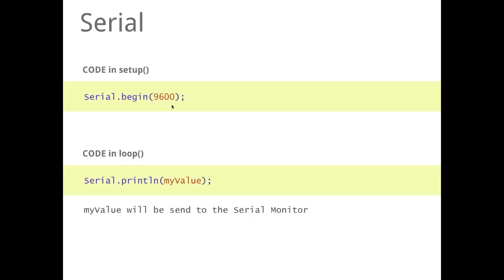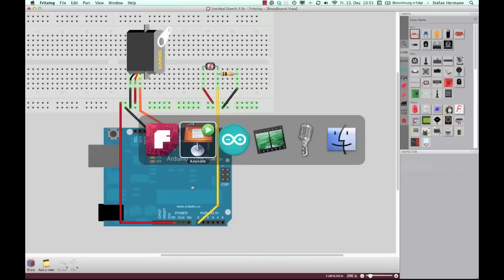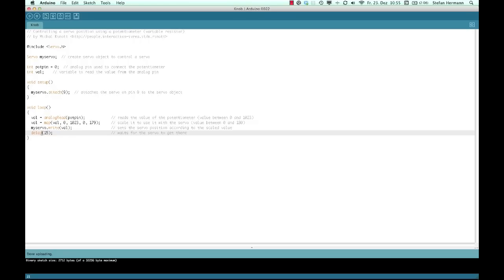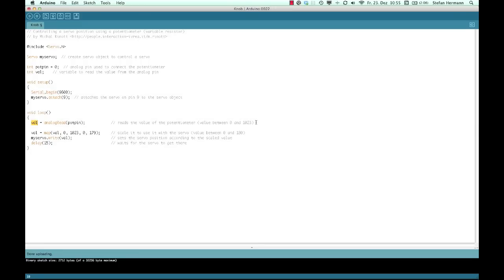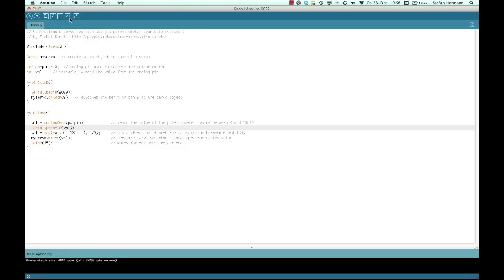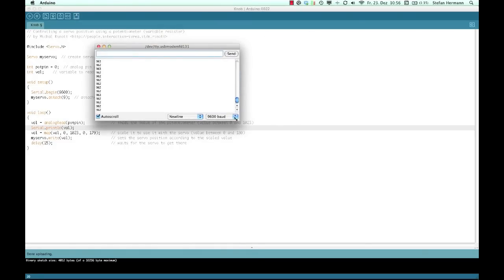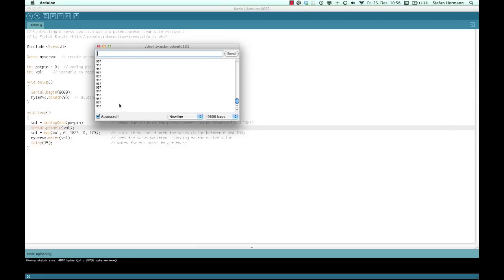Learning Arduino Episode 011 -- Serial Communication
Transmit signals from the Arduino to the computer.